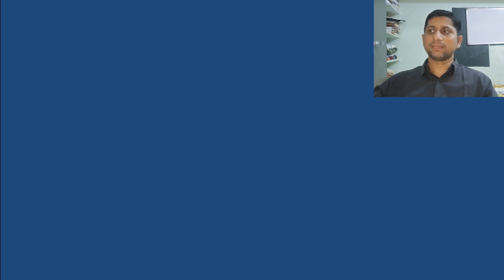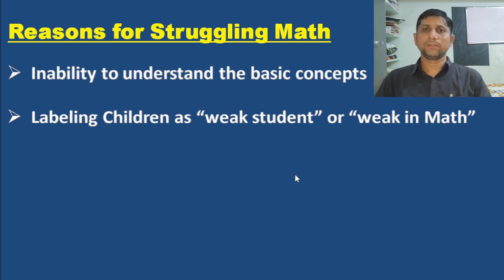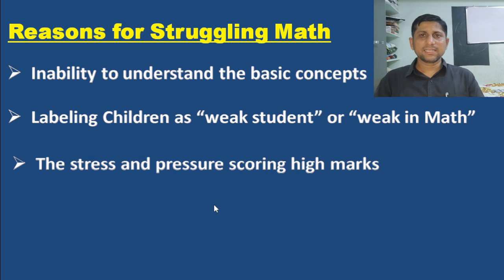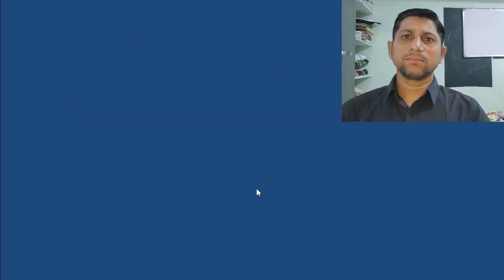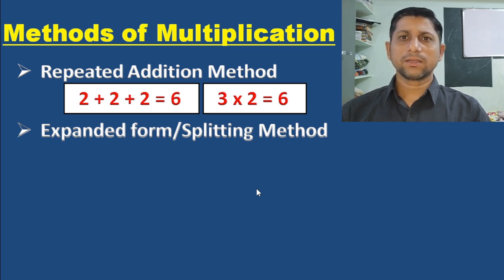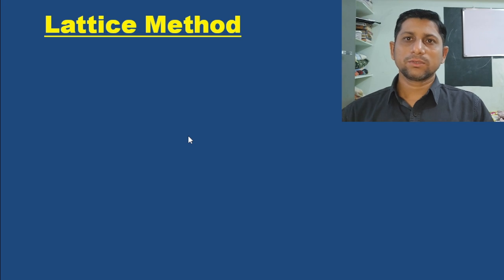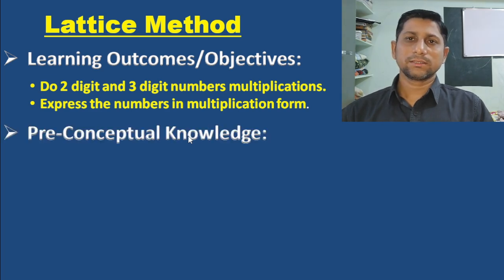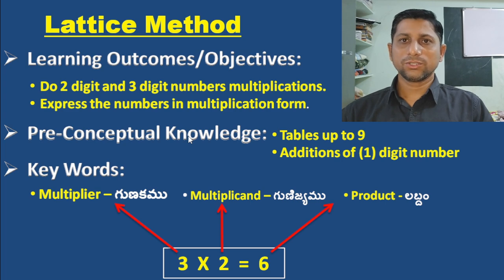Multiplication Lattice Method#part1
In this video I explored the reasons for struggling maths among the children's and multiplication by lattice method.